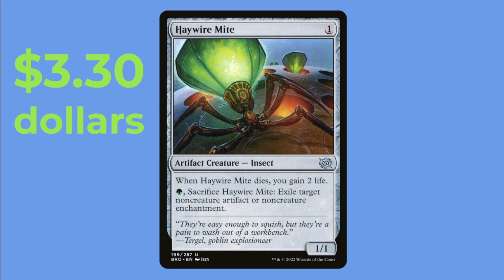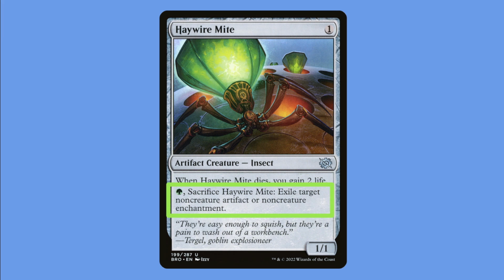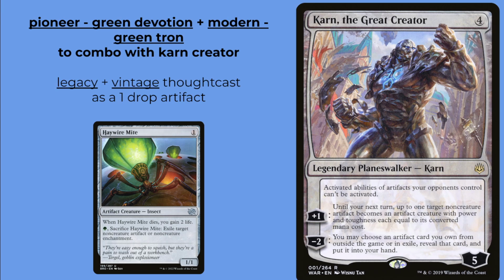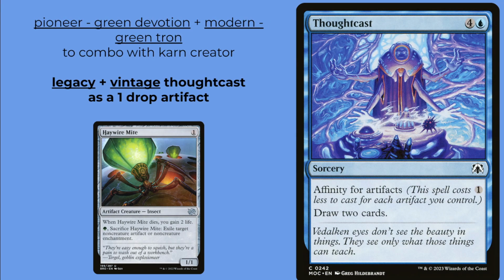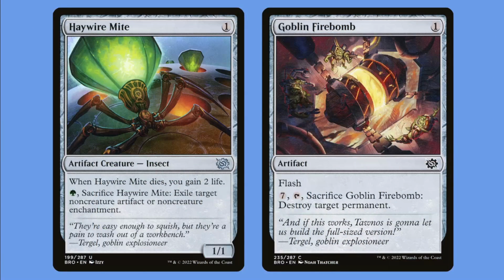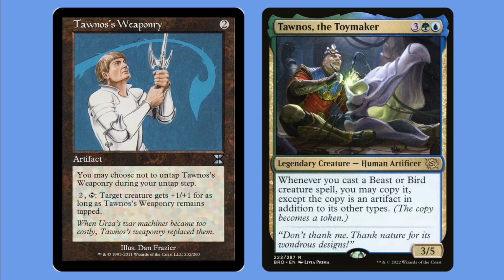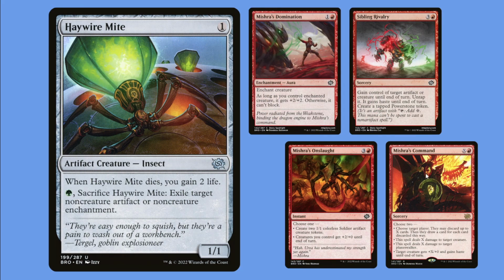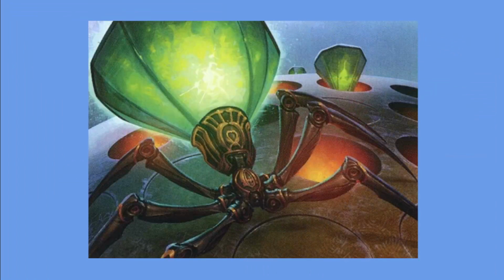Haywire Mite, the golden uncommon